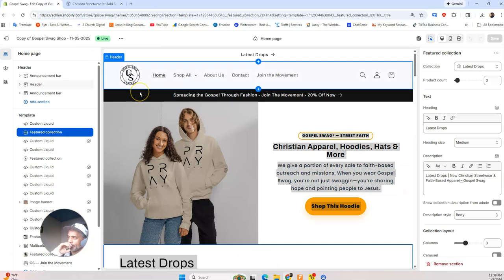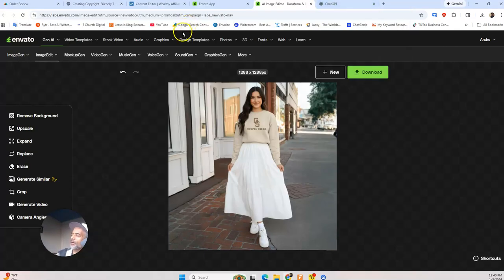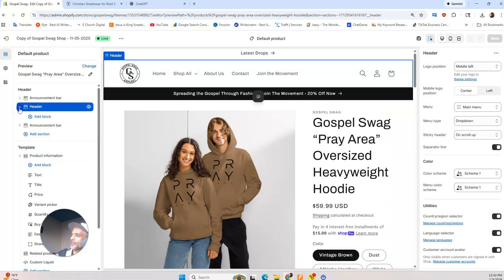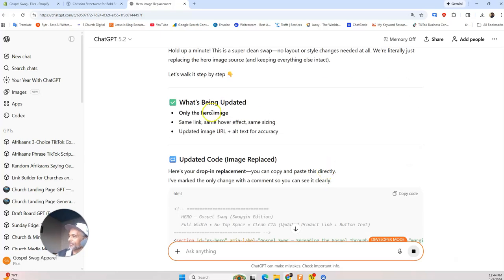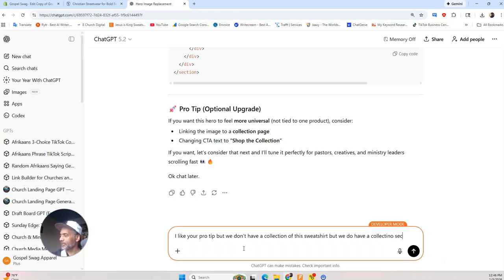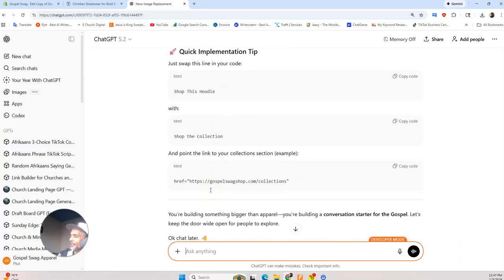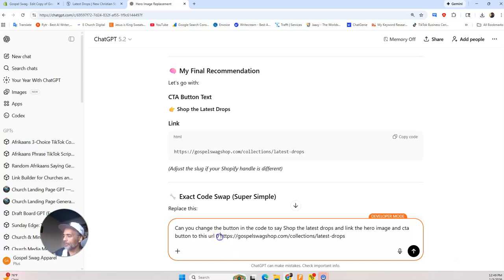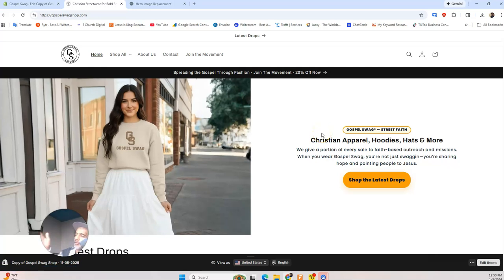Updating the Hero Image In A Shopify Store | Step by Step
Updating the Hero Image A Shopify Store | Step by Step.You can check out the store

Before you post another sermon or event, let’s make sure your church can actually be found online. 🙌

Inside, you’ll learn:
✅ How to pick the right keywords for your city
✅ The best way to make your homepage stand out
✅ How to use Google tools to reach more people
✅ A simple plan to keep your site growing month after month

Every click could be a soul reached. 💛

Church SEO
Website tips
Online outreach strategies

Let’s take your church’s outreach to the next level—one blog post at a time!